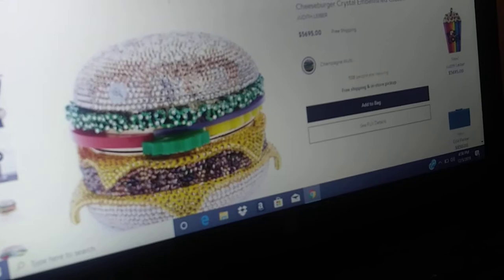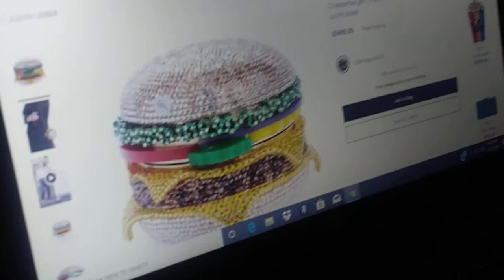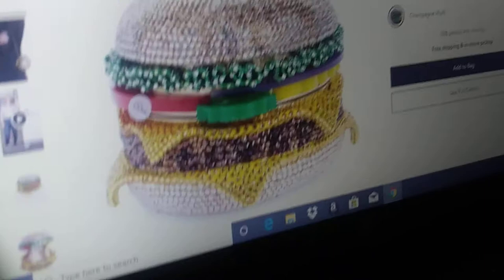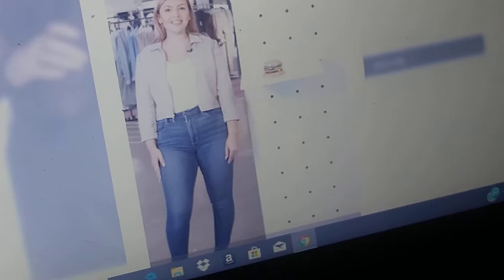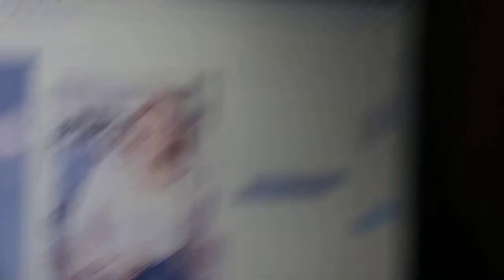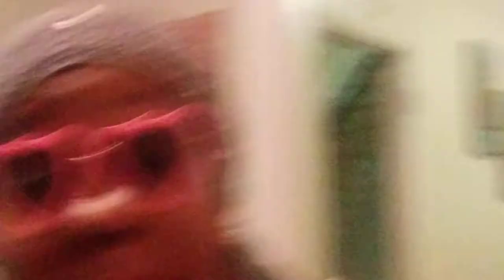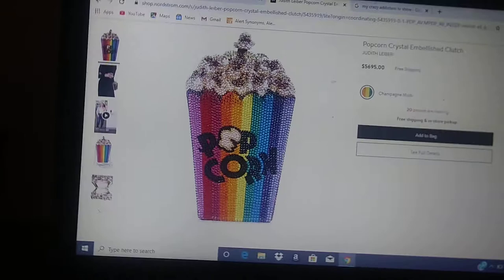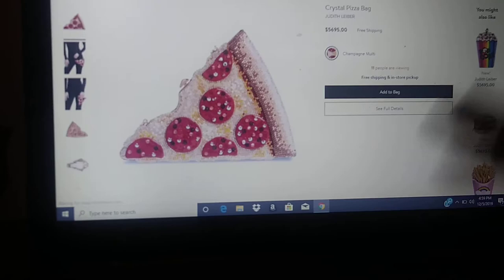Judith Leiber couture bags/I WANT ONE!!